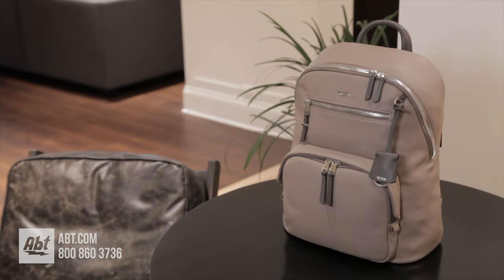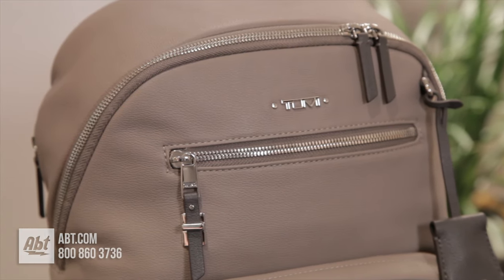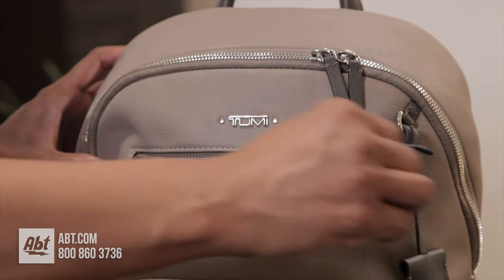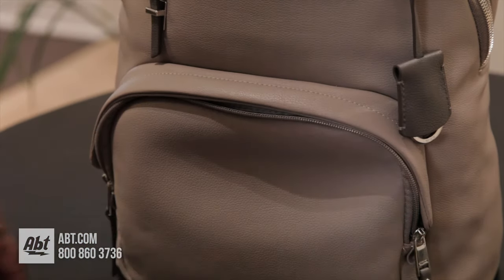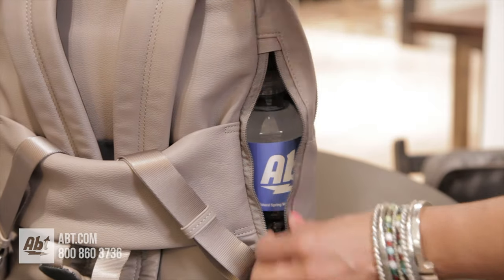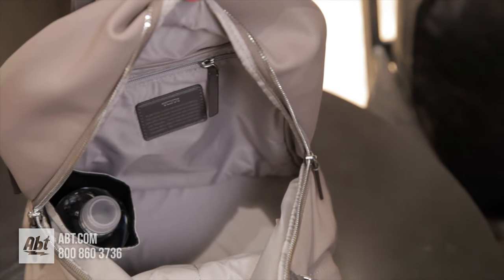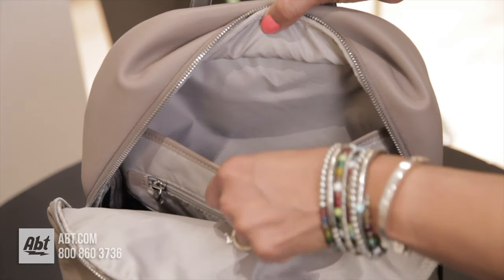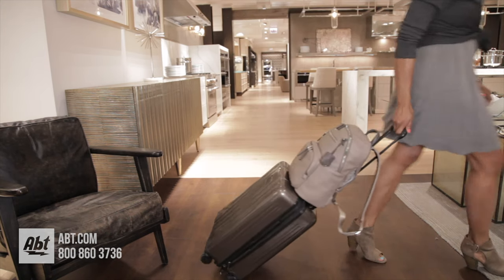Tumi Hagen Backpack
In this video we take a closer look at the Tumi Hagen Backpack.

Shop For The Tumi Hagen Backpack At Abt

Key Features:
Shoulder Strap: 31"
Handle Drop: 2"
Fits up to 12"
Interior:
Padded laptop pocket (12")
1 large open pocket
2 open pockets
Zip pocket with TUMI Tracer®
Water-resistant water bottle pocket
Card pocket
Key leash
Exterior:
Double-zip entry to main compartment
Double-zip entry to front U-zip pocket
Front straight pocket with locking zipper pull
Side-zip media pocket
Quick-access phone pocket with magnetic snap
Zip access to collapsible interior water-resistant water bottle pocket
Leather top handle
Monogrammable detachable leather dangler/key ring
Add-a-Bag sleeve
Padded adjustable shoulder straps
Approximate Dimensions:

Height: 14.25"
Width: 11.5"
Depth: 5.5"
Laptop:
Height: 10.75"
Width: 10"
Depth: 0.5"

Abt Electronics is one of the largest independent retailers of consumer electronics and major appliances in America.  We're a family owned business that has been around since 1936 and offer award winning customer service and free lifetime technical support for any products purchased from our store.  Any questions?  Reach us by phone, email, or live chat

More Ways To Follow Abt